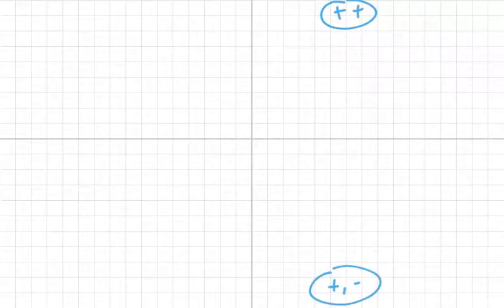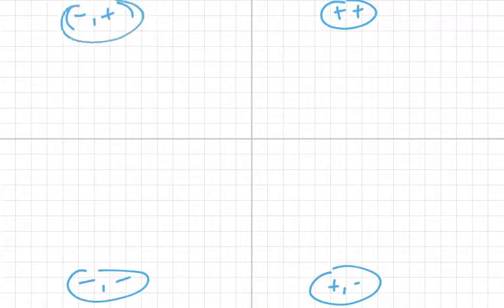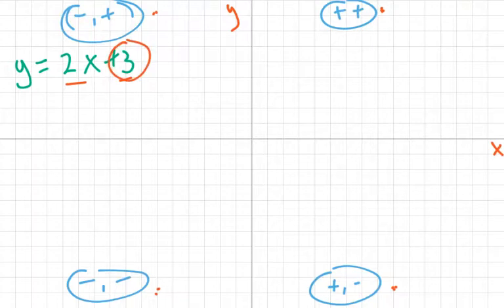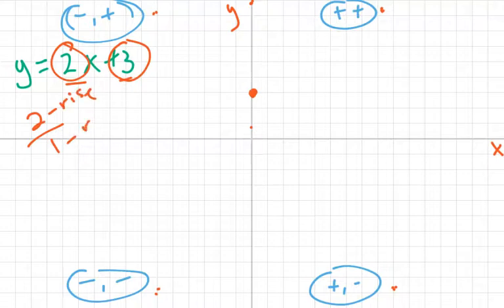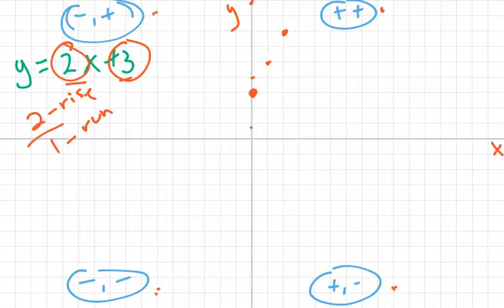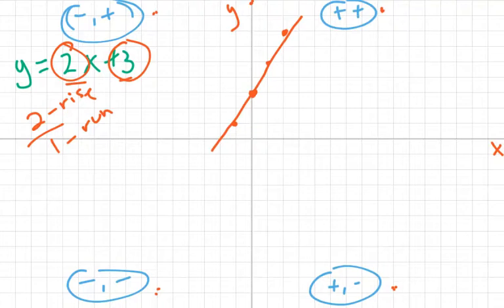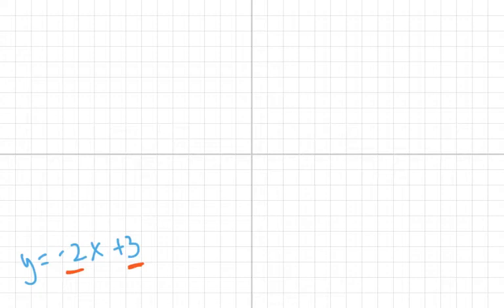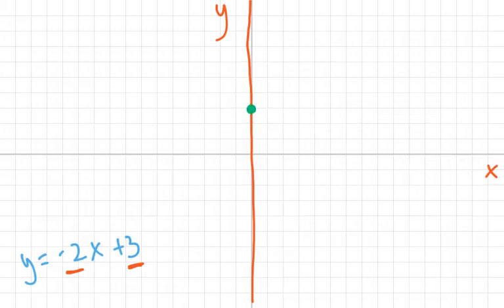Graphing from equation help